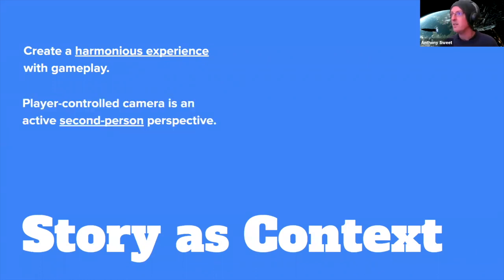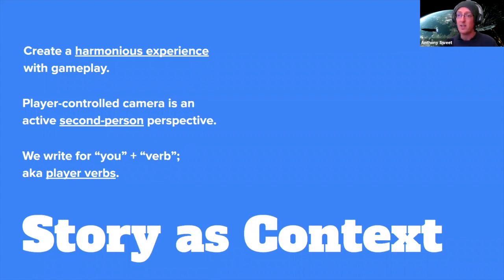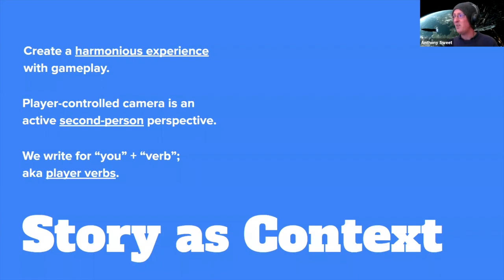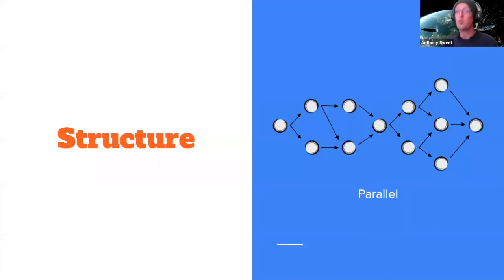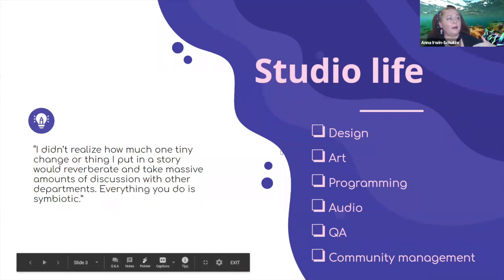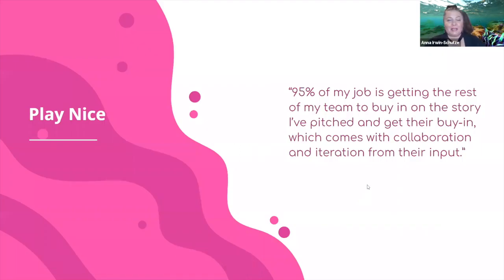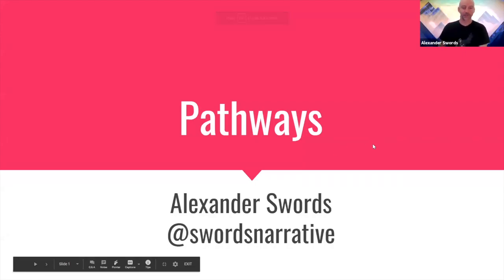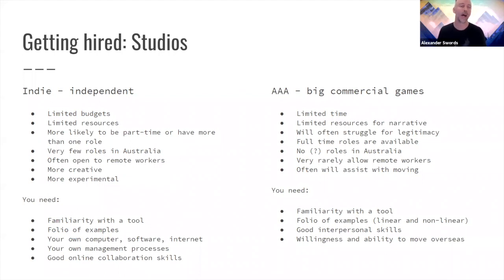Games Night: An intro to writing for games and narrative design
This introductory webinar will take you through the fundamentals of writing for games and narrative design, including format and structure, key terminology, similarities and differences to the screen and stage worlds, and how to get content funded, developed, and in front of as many eyes as possible.

Whether you’re a screen or stage writer looking to broaden your creative prospects, an avid gamer keen to understand how narrative design works, or completely new to the world of interactive games and wondering what it’s all about, Games Night is for you!